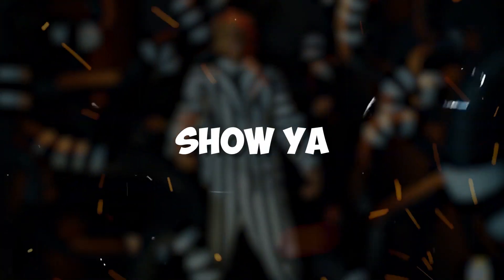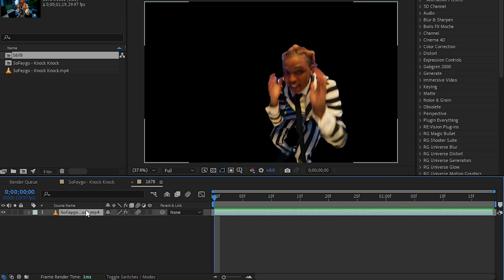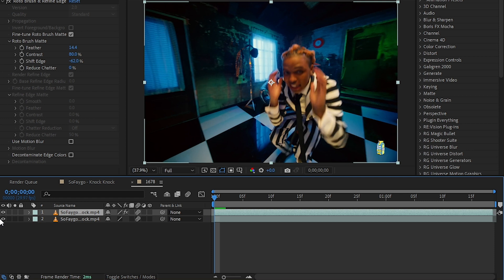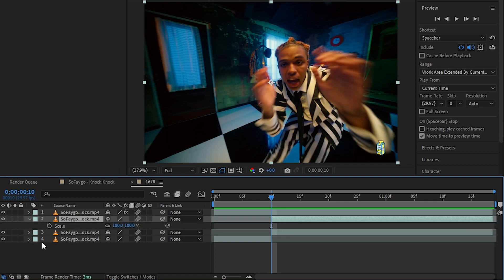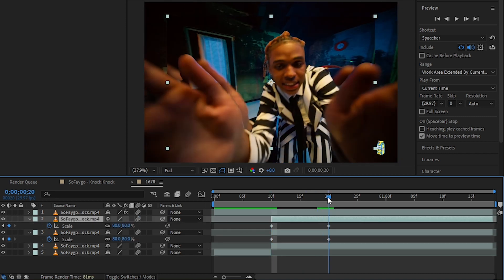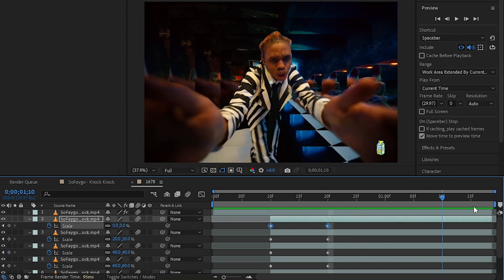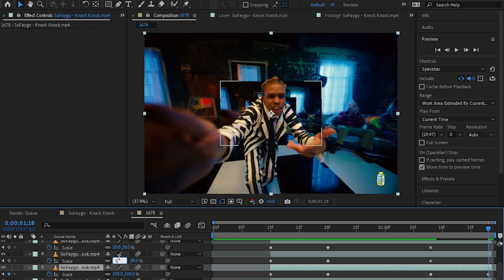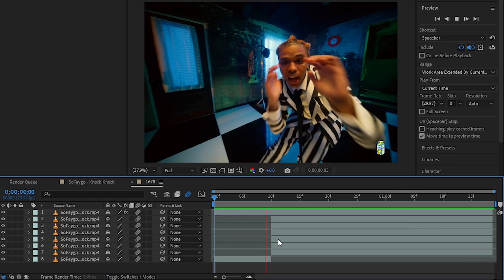INFINITE BACKGROUND EFFECT (After effects)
ULTIMATE GRUNGE BUNDEL 🔥 In this tutorial you will learn how to make INFINITE BACKGROUND EFFECT (After Effects)🔥

Big Shoutout to prodreckless For the background beat!